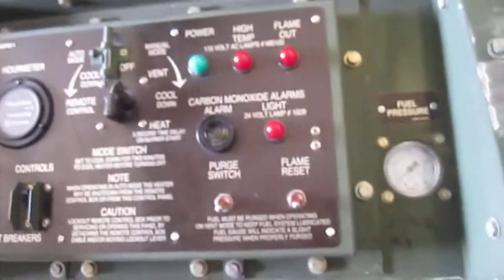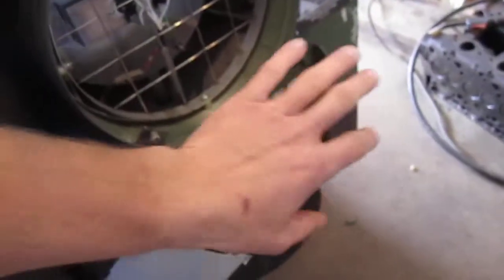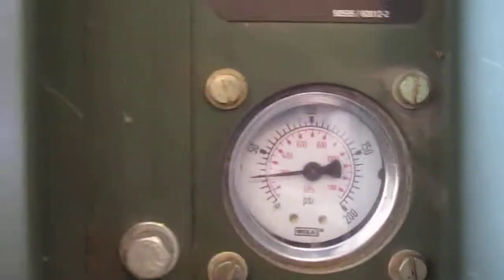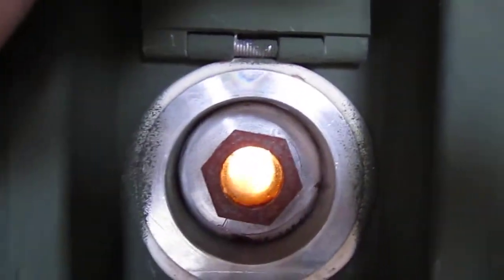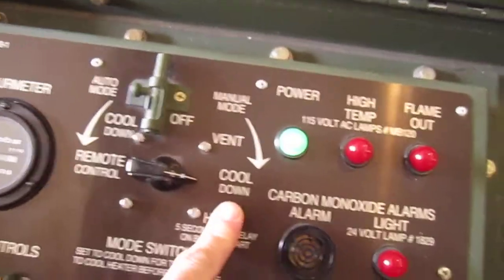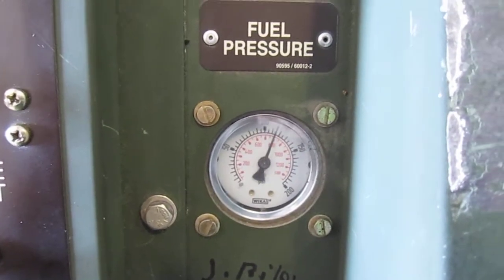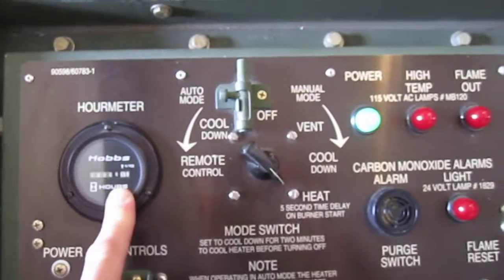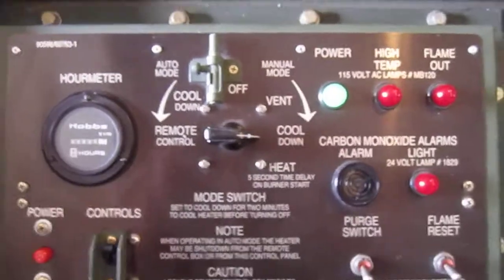army heater part 2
army heater